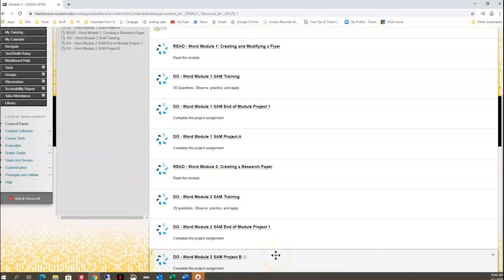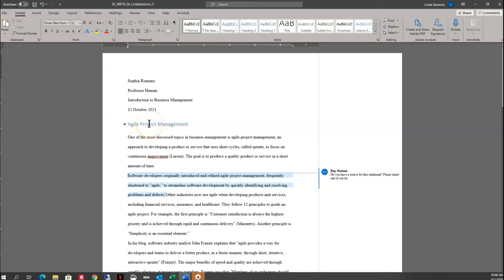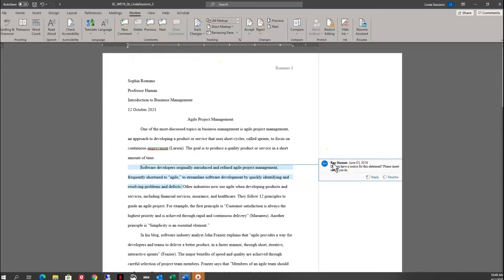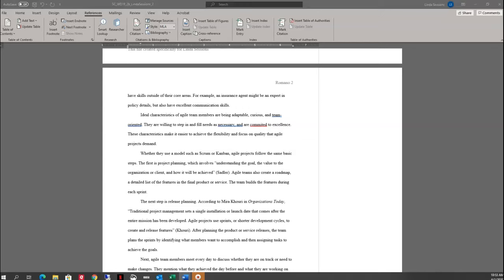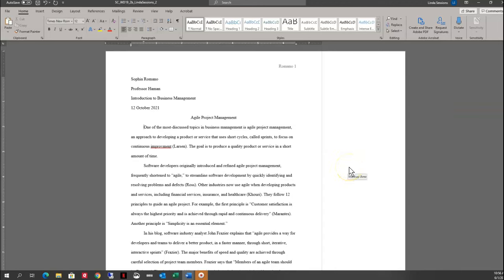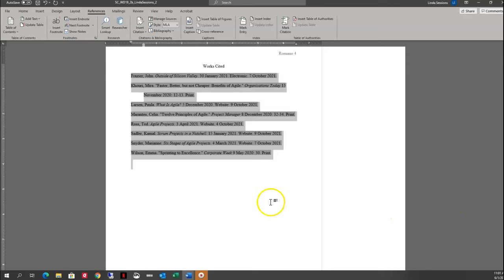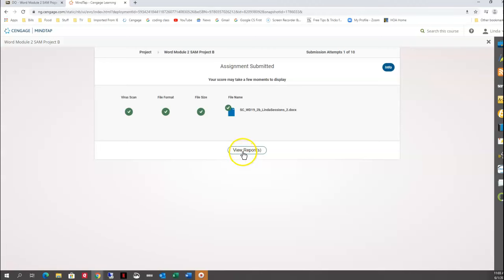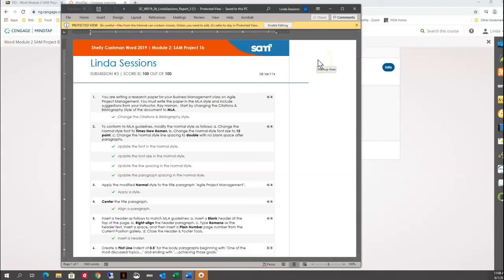Word Module 2 SAM Project B: Agile Project Management